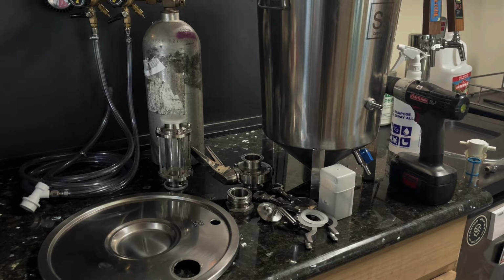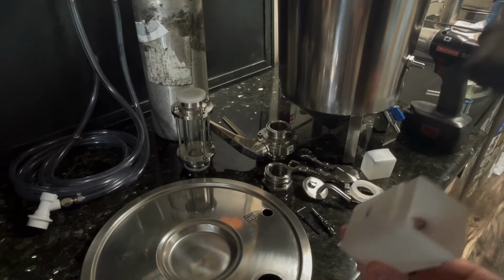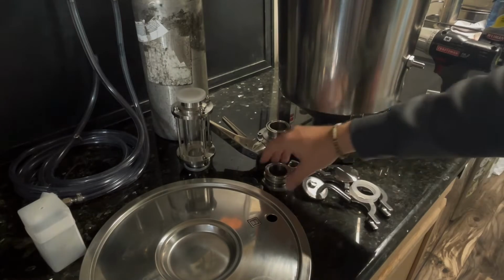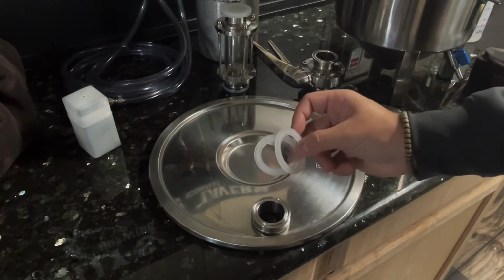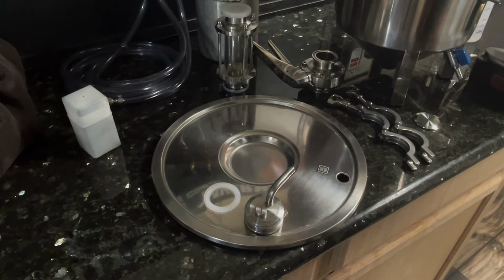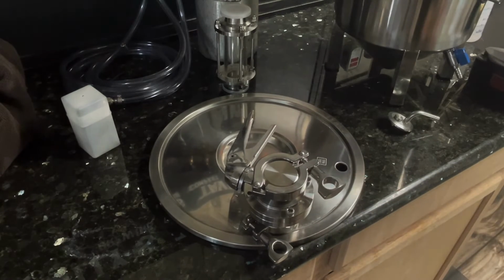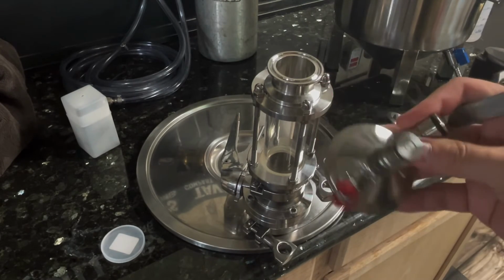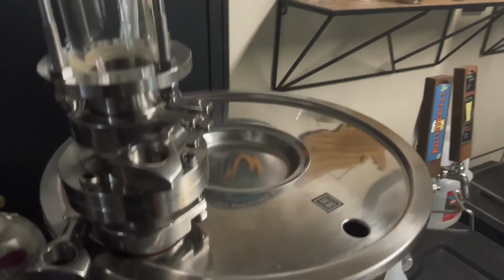Close Transfer & Dry Hop With A SS Brewtech 7gal Bucket Fermenter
I have been getting a long of questions in regards to my bucket syste, when it comes to closed transferring, and dry-hopping, so I thought... lets make a video on it! I hope you enjoy this video. Check below for all the parts!

All the parts you need to close transfer and make your own dry-hopper!
42mm Hole Saw
1.5" TC Bulkhead
1.5" TC Butterfly Valve
1.5" TC Silicone O-Rings(5pk)
1.5" TC Sanitary End Caps
1.5" to 2" TC Reducer
2" Ball Lock Adapter
2" TC Clamp
2" TC Gasket O-Ring(2pk)

Got Hops?

Do You Can Your Beer? OR.. Want To Start Canning?

Drink Coffee?